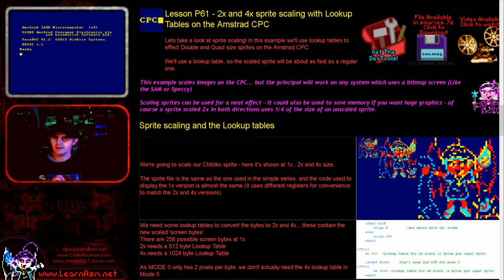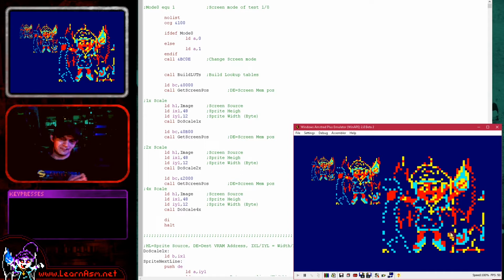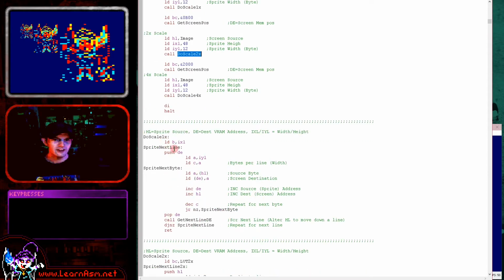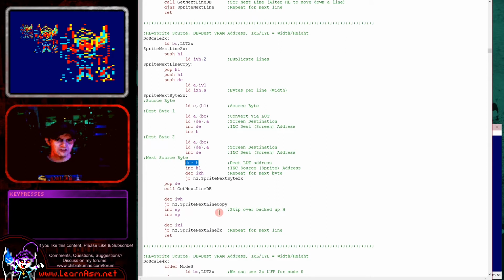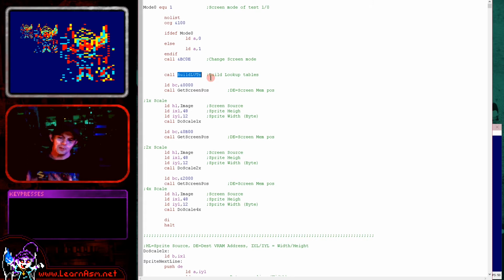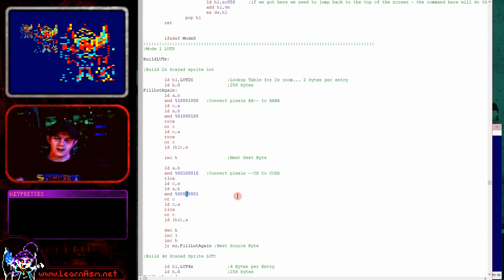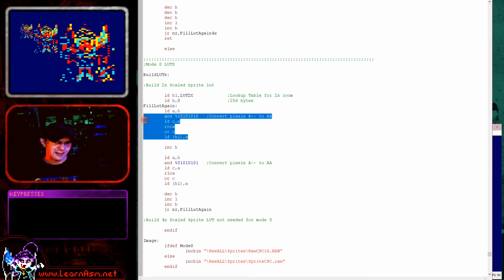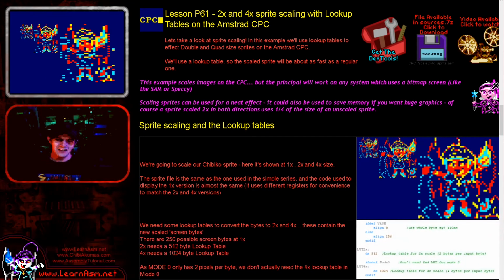2x and 4x sprite scaling with Lookup Tables on the Amstrad CPC - Z80 ASM Lesson P61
Lets take a look at sprite scaling! in this example we'll use lookup tables to effect Double and Quad size sprites on the Amstrad CPC.
We'll use a lookup table, so the scaled sprite will be about as fast as a regular one.